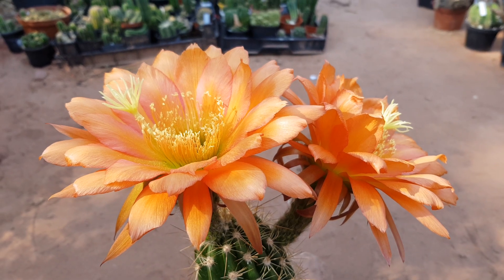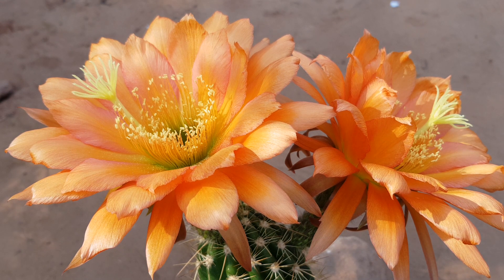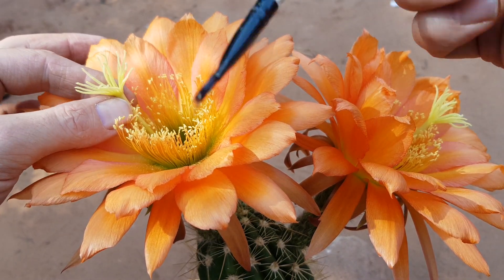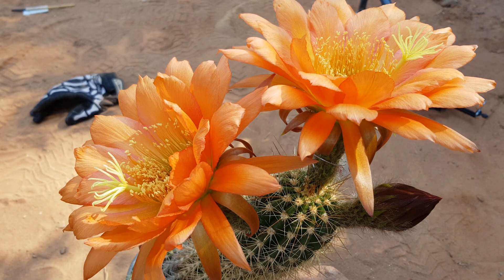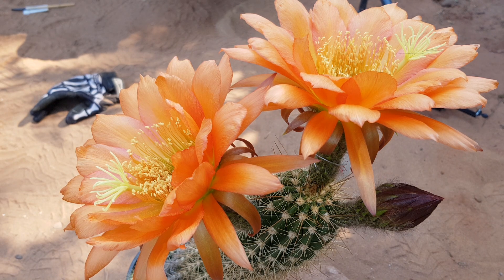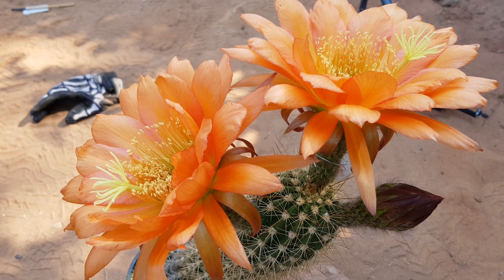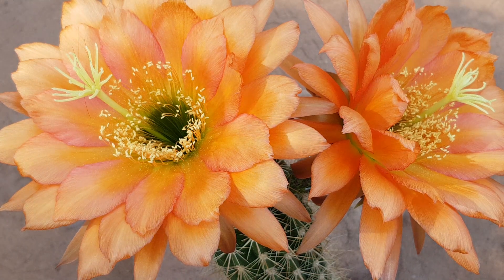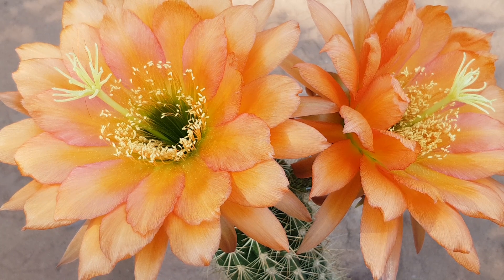Cantora Gelb x (Cantora Rotorange x Wörlitz) by Reinhard Liske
Here's a Trichocereus hybrid by Reinhard Liske from the cross Cantora Gelb x (Cantora Rotorange x Wörlitz). Multihybrid is probably the right term because it involves Trichocereus, Echinopsis and Pseudolobivia. Nice big orange flowers!